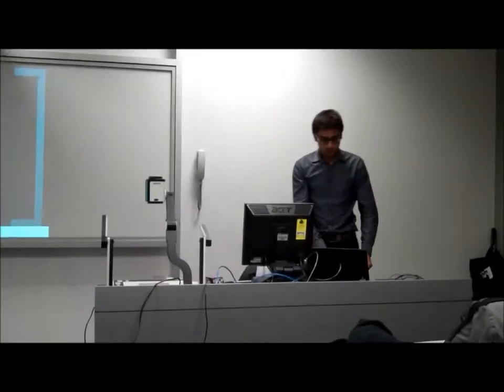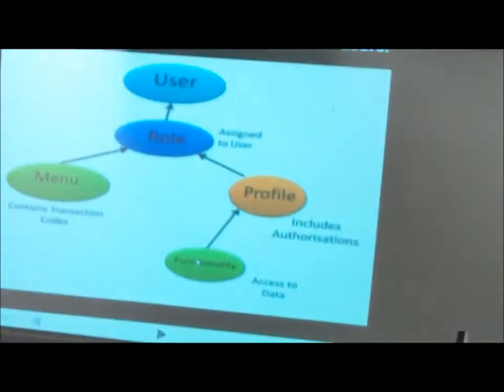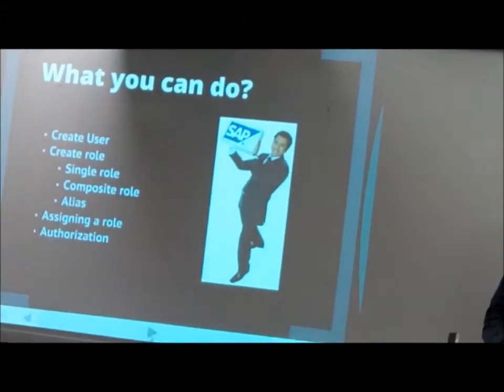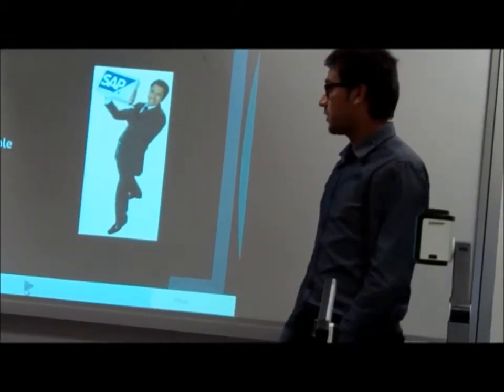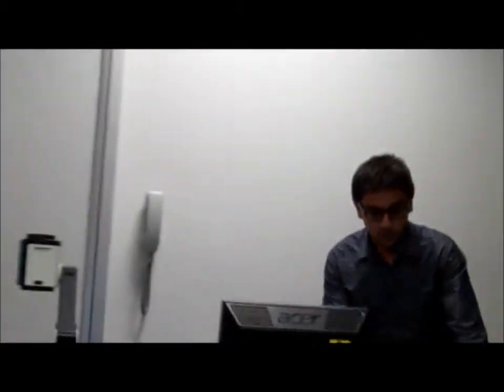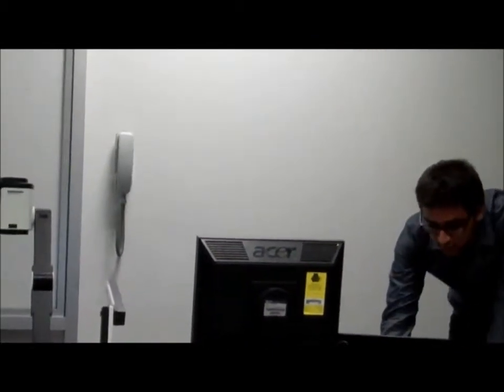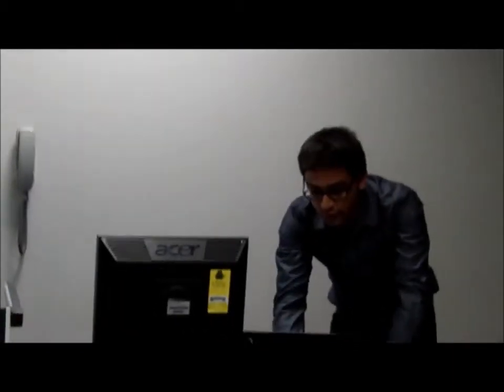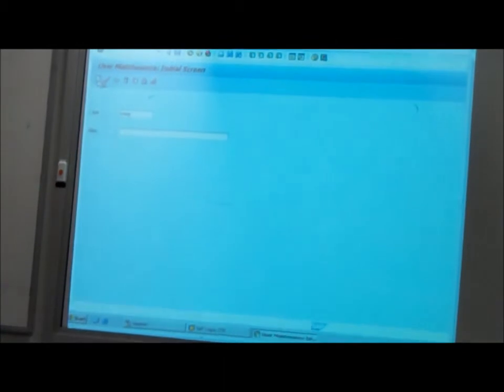Vipul Rupareliya preactical BCO6181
BCO6181 PFCG